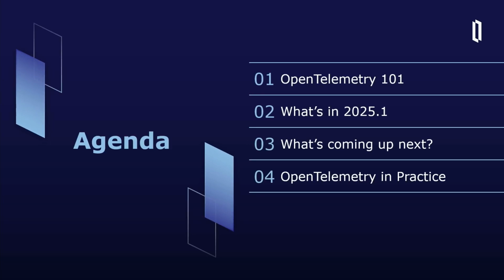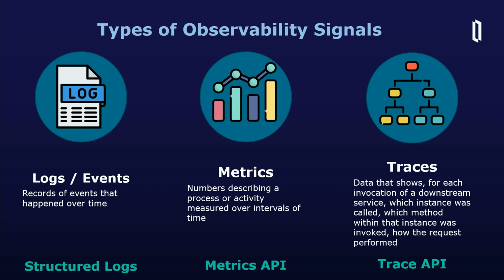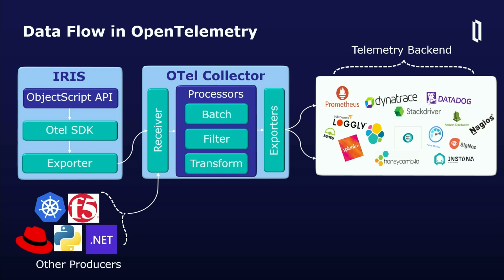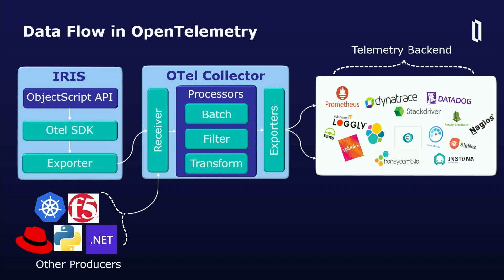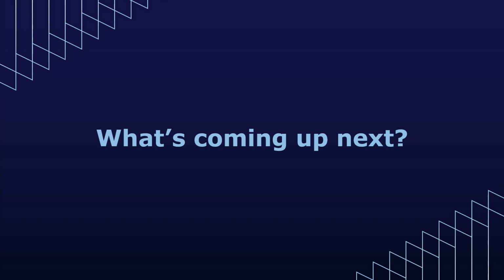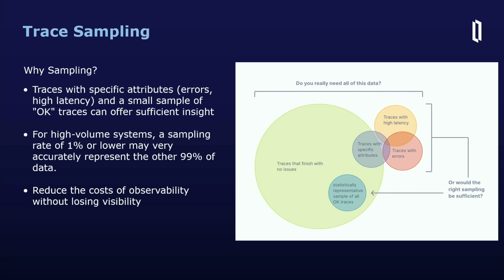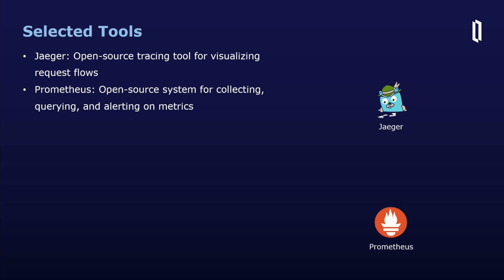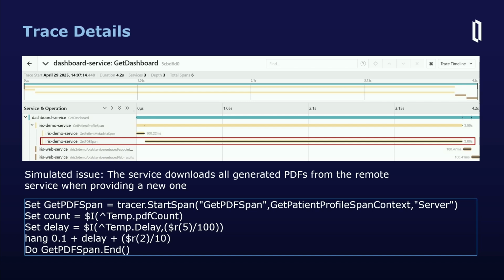Whats Going On - Monitoring and Observability of InterSystems IRIS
Ever wonder what your InterSystems IRIS instance is really up to? This session is for anyone building or operating an InterSystems IRIS application that needs monitoring. We’ll get you up to speed on OpenTelemetry and what’s available in InterSystems IRIS 2025.1, including how to set it up to feed common observability platforms—and what you can do with the insights they provide. As a bonus, we’ll also preview some exciting new monitoring features coming soon.

Presenters:
🗣 Devon Haigh, Product Manager at InterSystems
🗣 Jasper Yin, Systems Developer at InterSystems

💬 Questions?